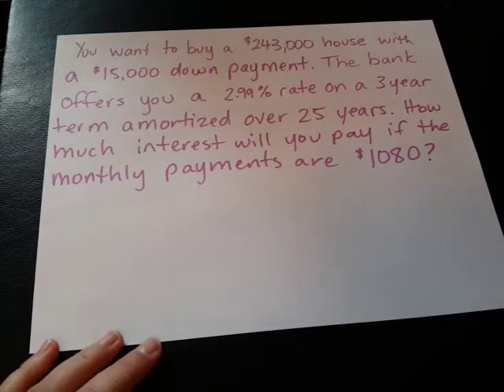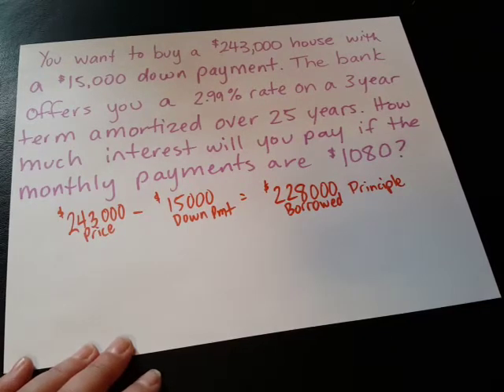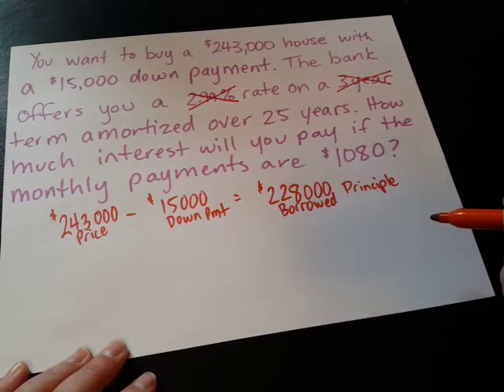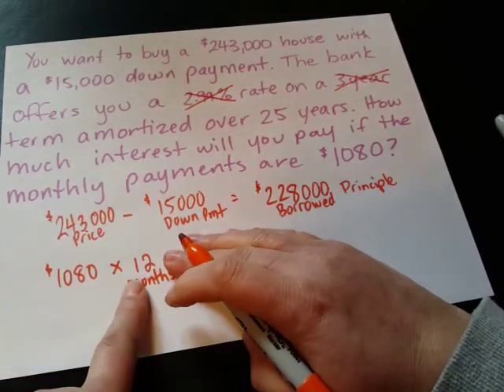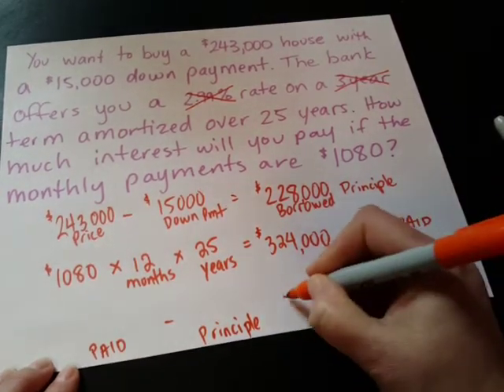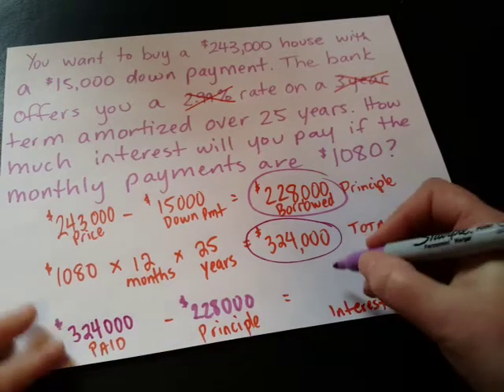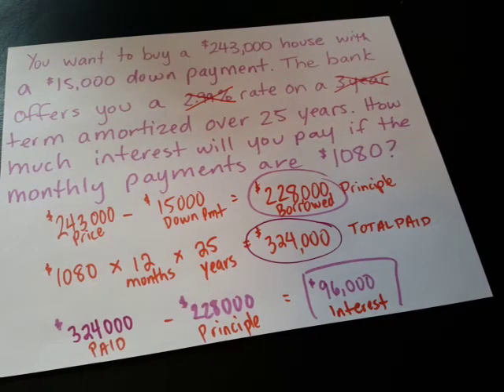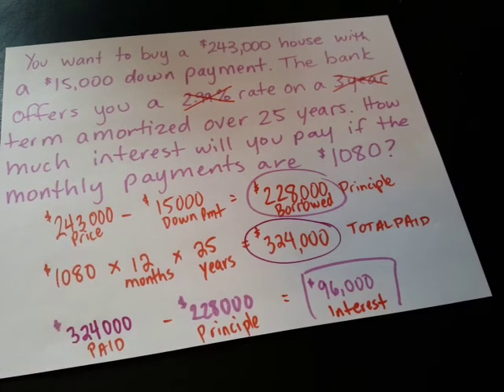Ess HomeFin InterestPaidOnMortgage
Mortgage related calculation of Principal, Total Paid and Interest